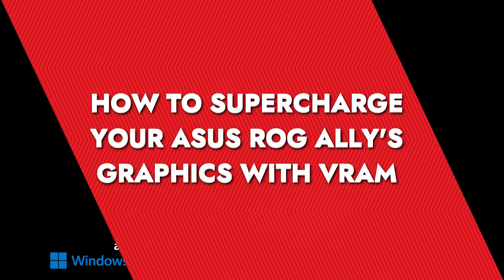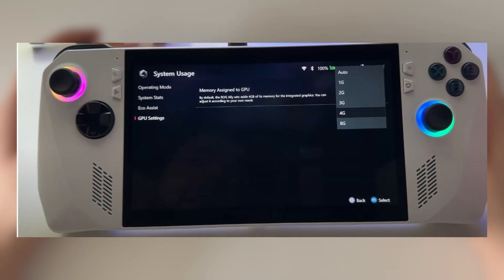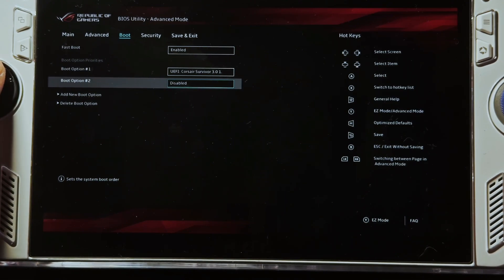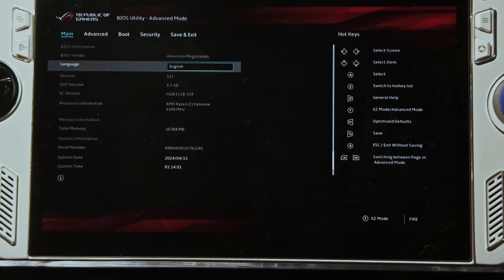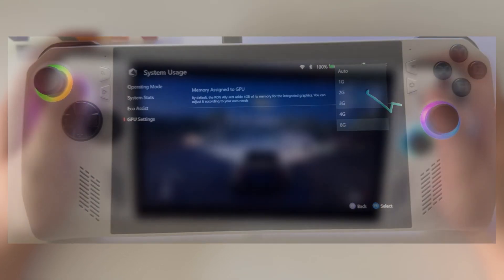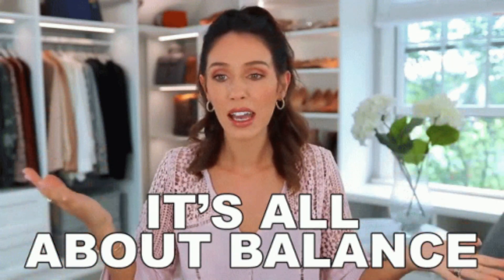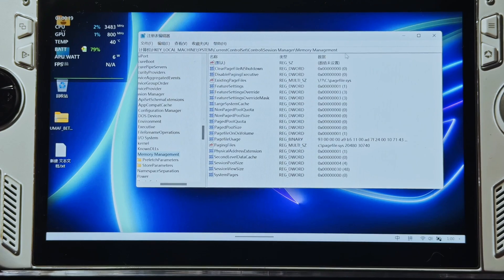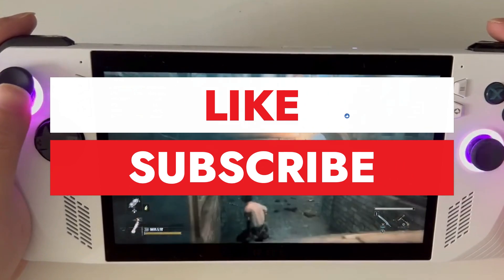How to Supercharge Your Asus ROG Ally's Graphics with VRAM - Explained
Unleash the full graphics potential of your ROG Ally! This video dives into a simple yet powerful way to boost performance: optimizing your VRAM allocation. We'll show you how to navigate the Armoury Crate software and adjust the memory dedicated to your GPU.  This can significantly improve frame rates and visual quality in demanding games, especially those struggling due to limited VRAM.  Learn how to identify the sweet spot for your ROG Ally, balancing system memory needs with the performance boost offered by increased VRAM allocation.  So, ditch the lag and stuttering, and experience your favorite games on the Ally at their graphical best!